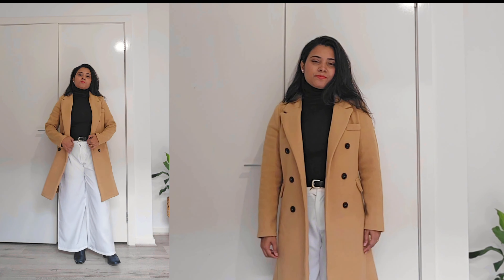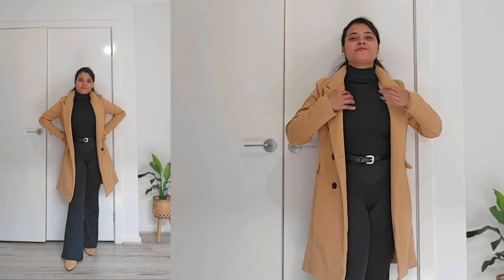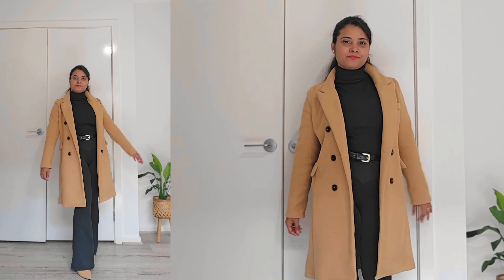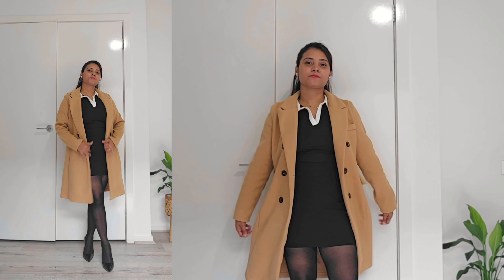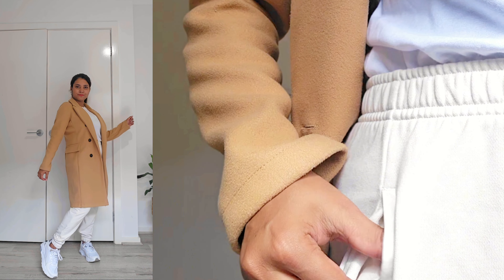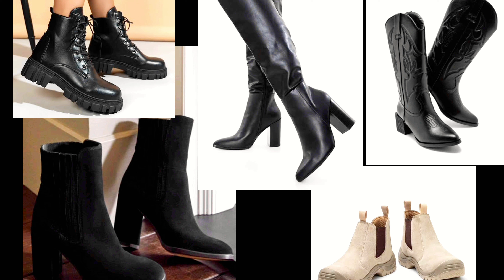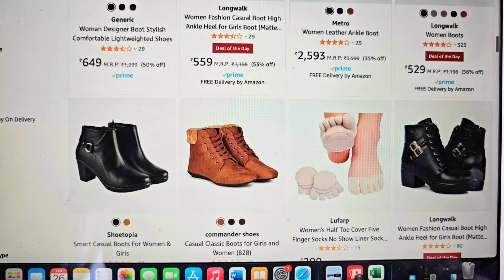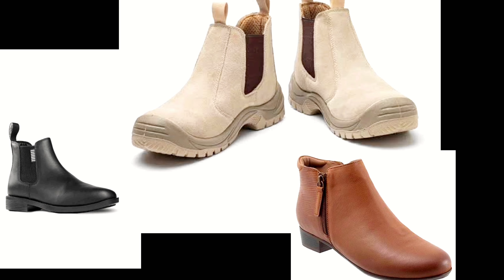"9 Winter Trench Coat Outfit Ideas: Styling Inspiration + Tips!"